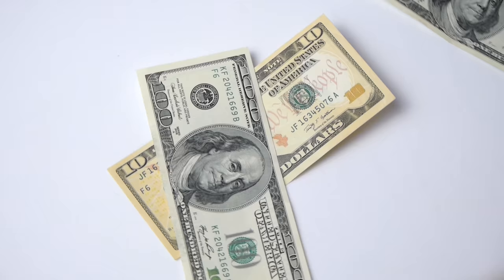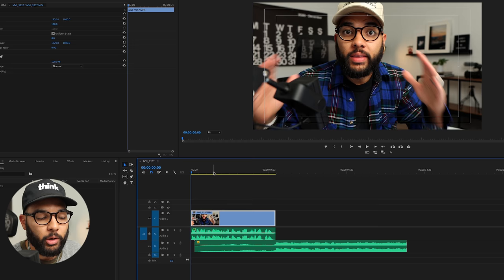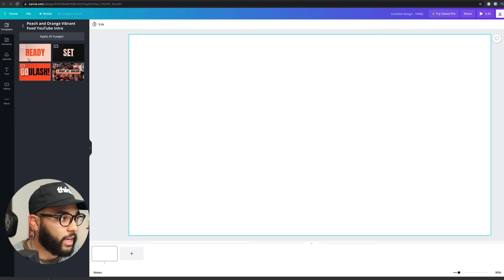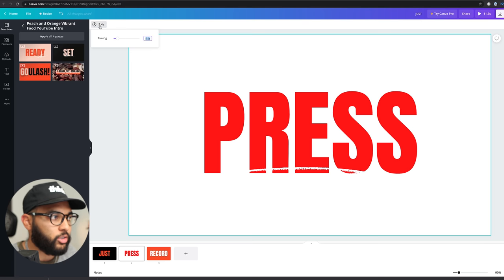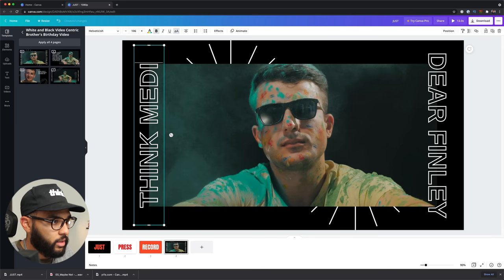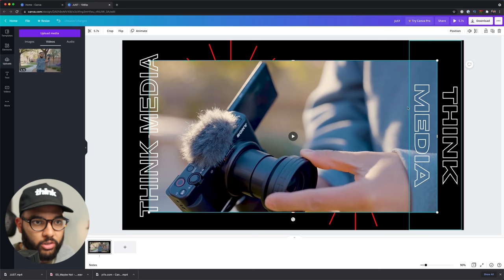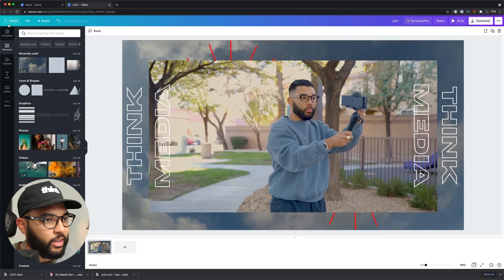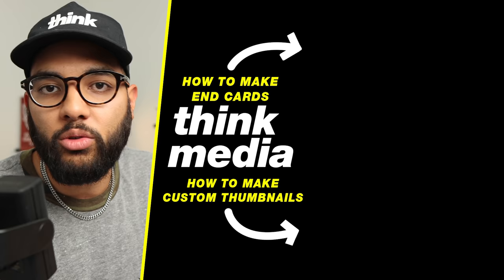FREE YouTube Intro Maker for Beginners (Quick & Easy!)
Omar shows you how to create a custom YouTube intro bumper. Learn how to create a custom YouTube Thumbnail HERE ➡️

📒 Show Notes  📒

About:
In this video, omar shows you how to create a free youtube intro for your channel. This free youtube intro maker is easy to use and great for beginners.